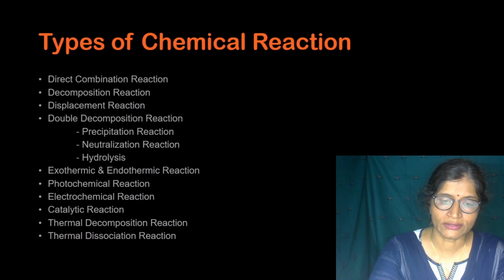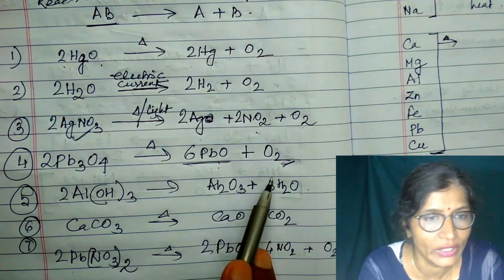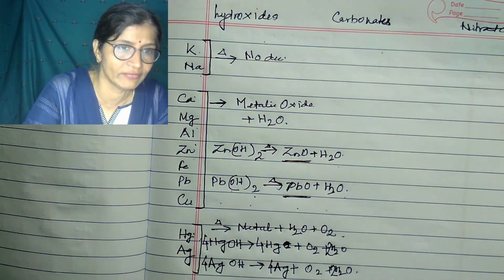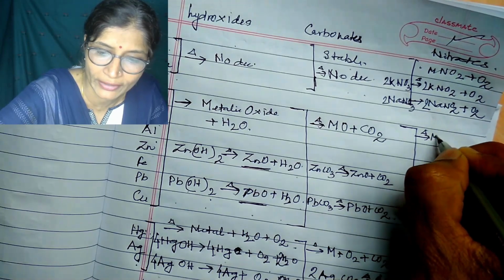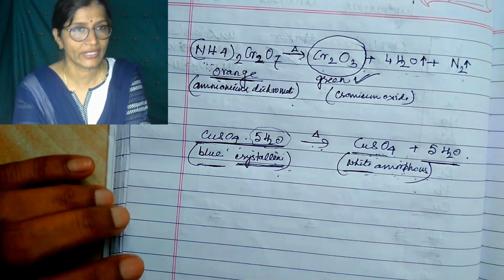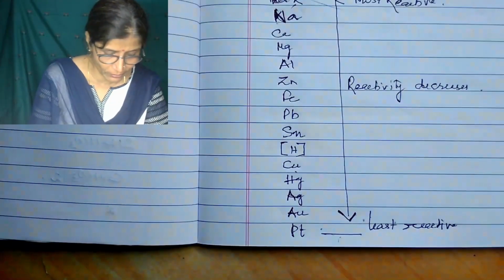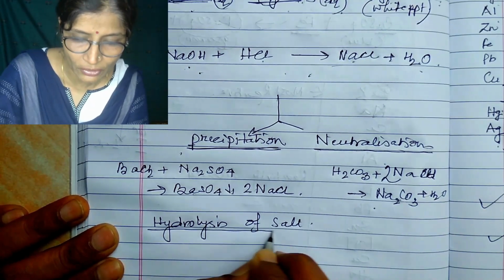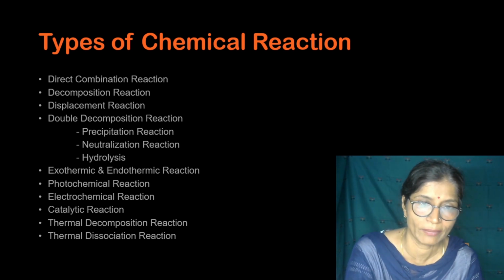Chemistry - Class 9 - Chemical Changes and Reactions - Part 3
Chemical Changes and Reactions - Part 3